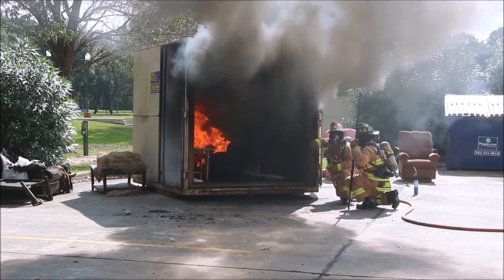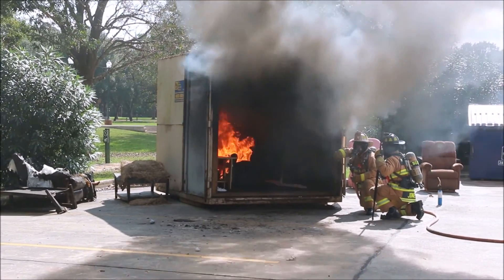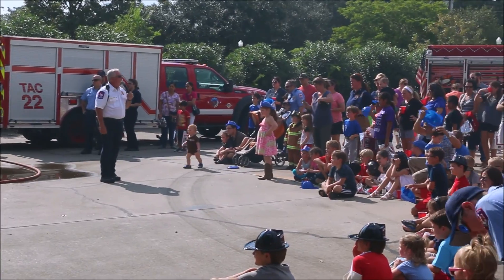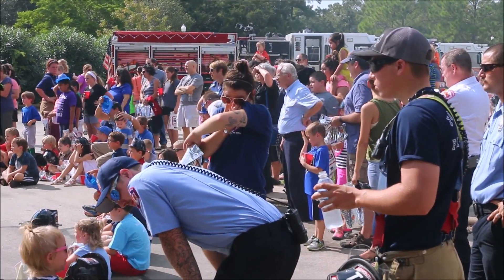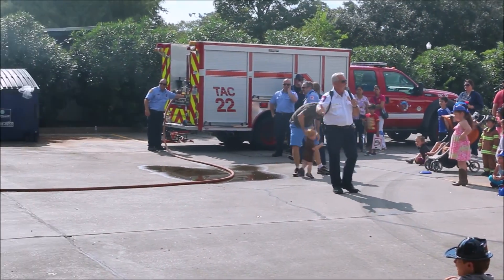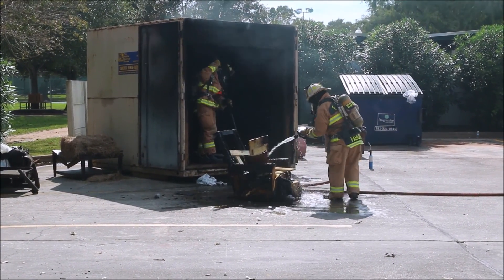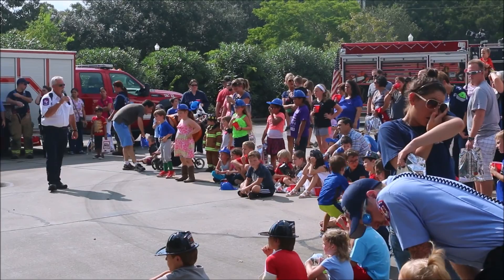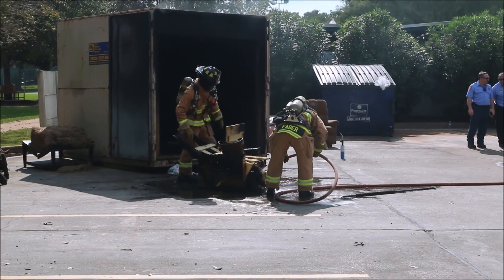Friendswood VFD open house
Video of some of the activities at the FVFD open house.